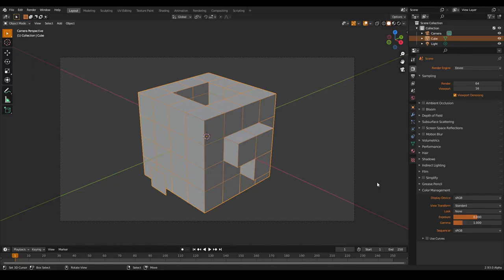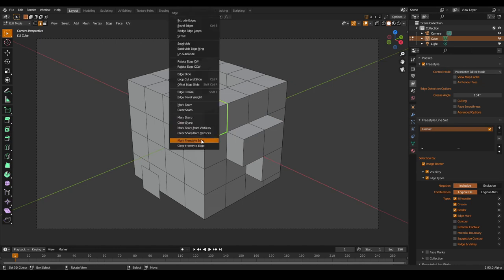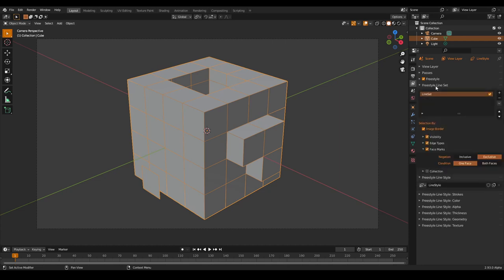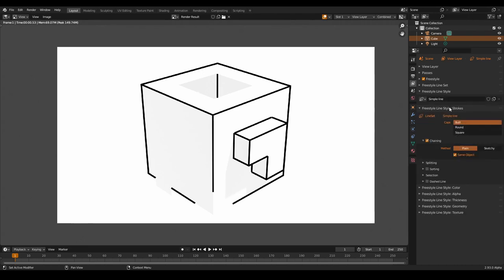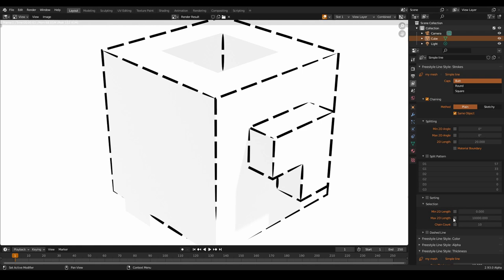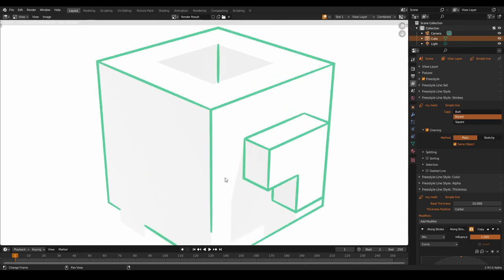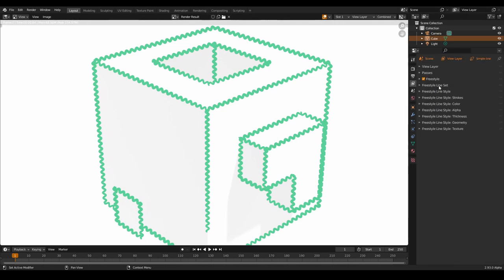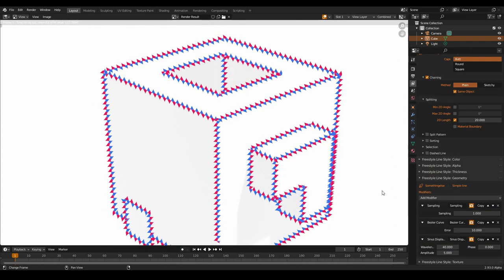Freestyle UI Upgrade & Tutorial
This project is funded by the BNPR team. Coded by Iyad aka @cgonfire